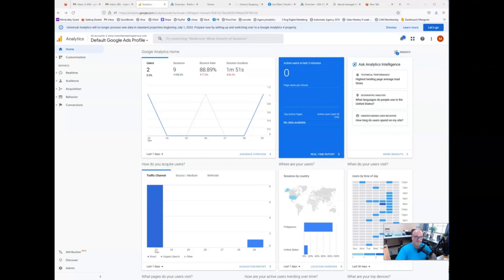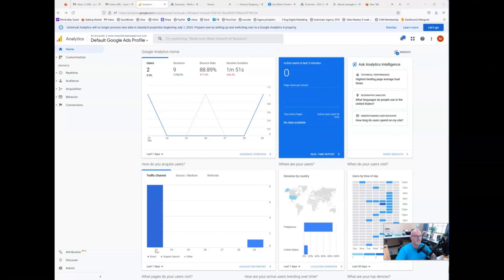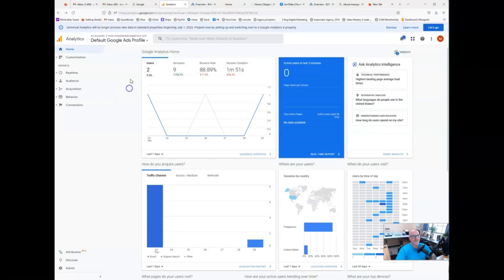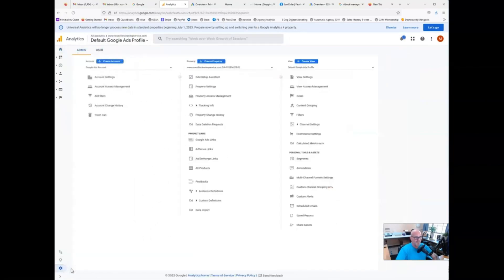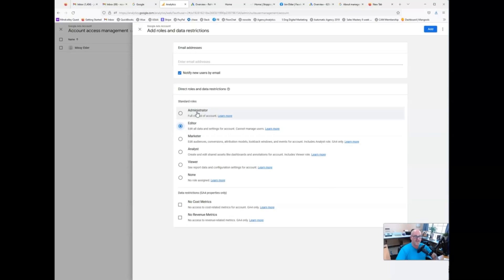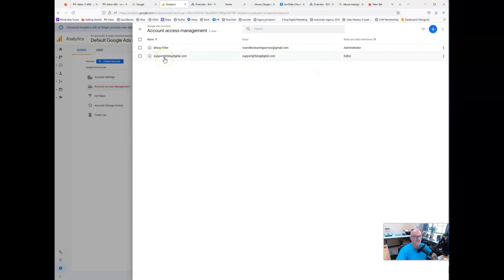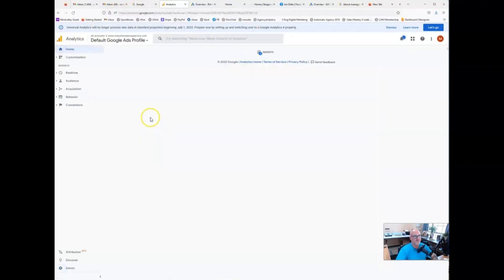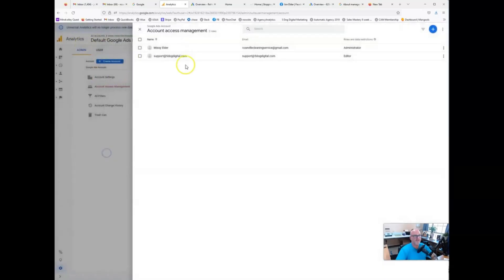Learn How to Add an Editor on Google Analytics for a Better View of Your Website Statistics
In this video, I'm going to share with you how to add an editor on Google Analytics so that you can see more data about your website. By adding an editor, you'll be able to see things like pageviews, unique visitors, and more. This is a great way to improve your website's SEO and digital marketing efforts. If you're looking to improve your website's stats, then this video is for you! By adding an editor to Google Analytics, you'll be able to see all of the important data about your website. This information will help you to improve your website's SEO and digital marketing efforts. So don't miss out on this important video tutorial!

👉🏼 Got questions?